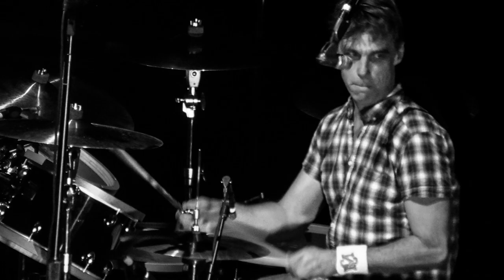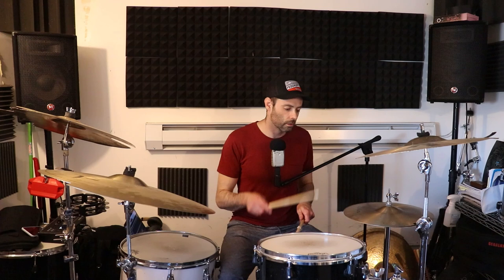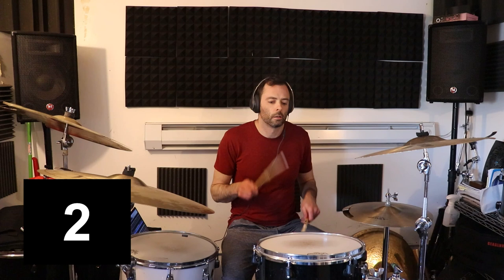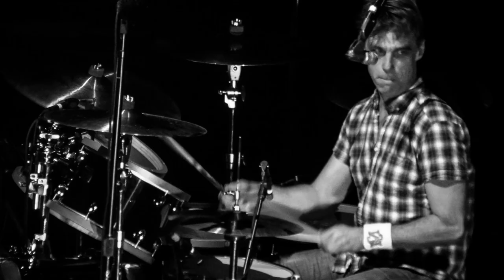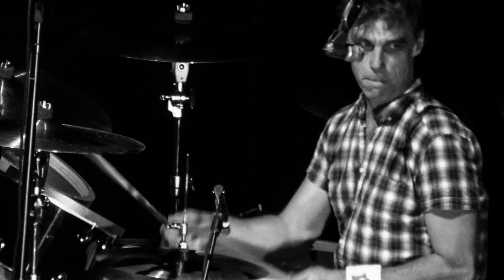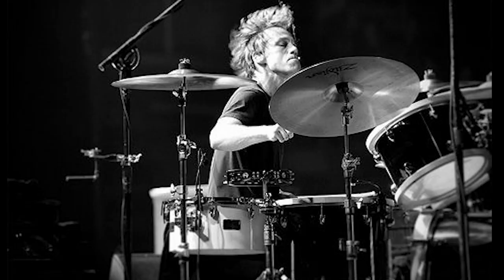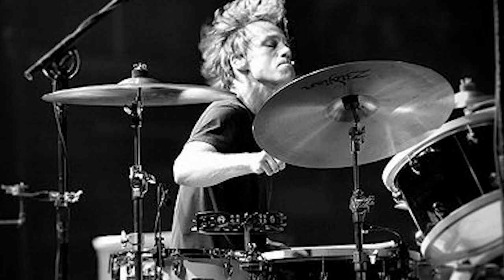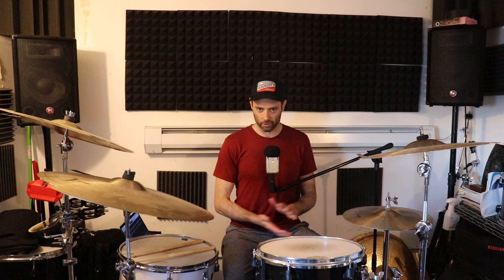The Top 3 Matt Cameron Beats From Superunknown